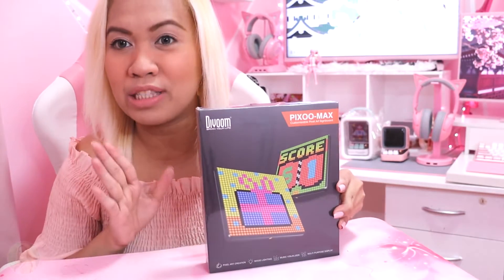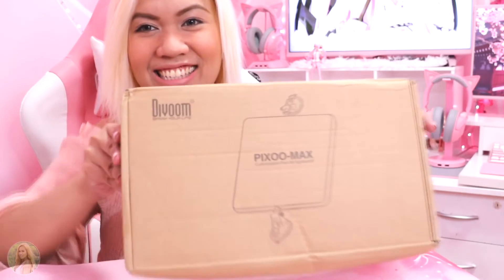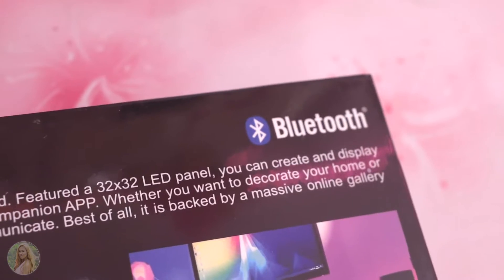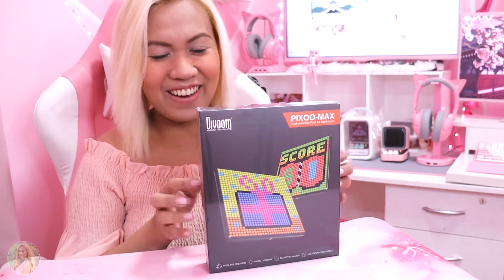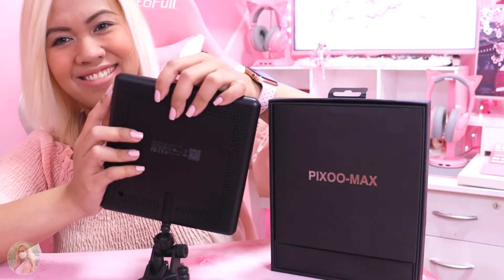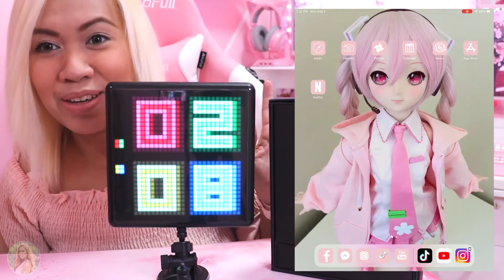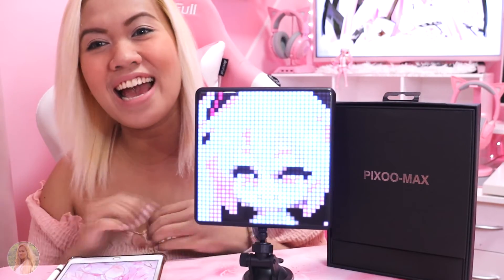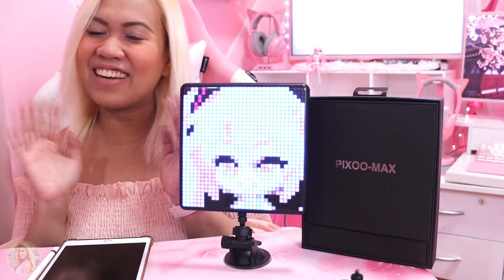Divoom PIXOO MAX Unboxing and Review + GIVEAWAY Announcement Unboxing 24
Thank you Divoom for sending me this awesome Pixel Art Display!
Give away announcement at the end of the video!